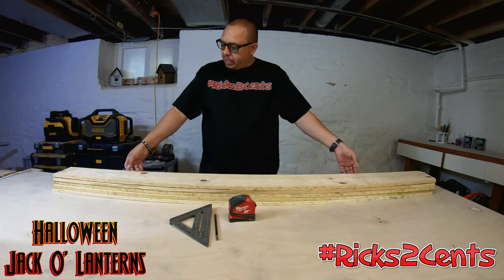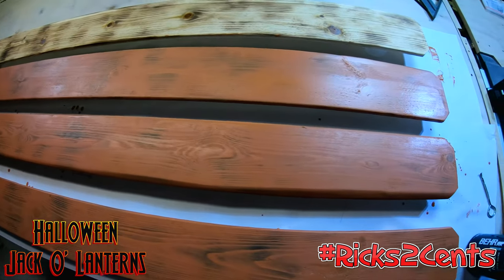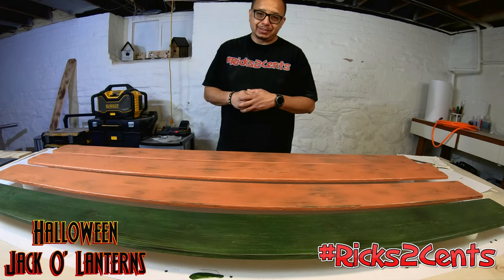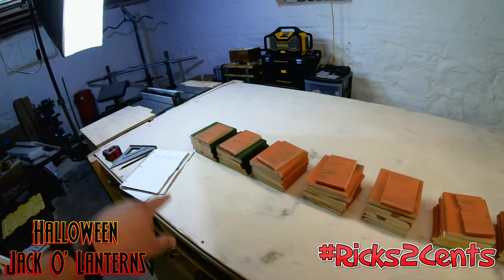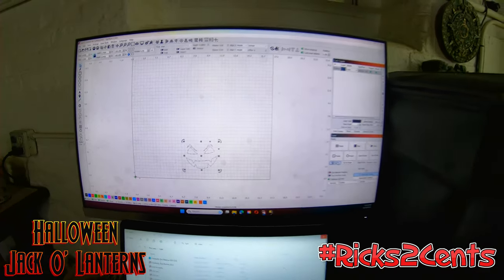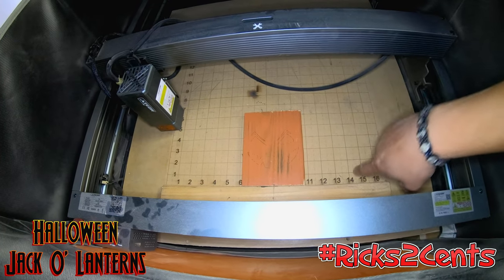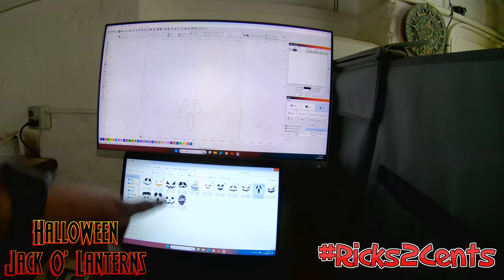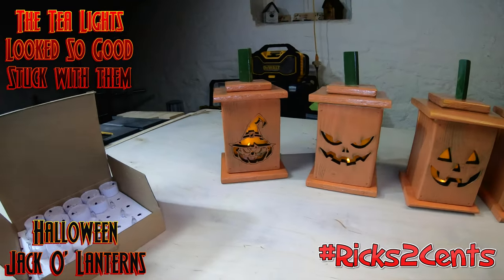HOW TO Build Wooden Jack O Lanterns Fence Picket Build | DIY Woodworking Halloween Decorations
Welcome to my exciting new video series, "Woodworking Smalls That Sell!" If you're passionate about woodworking and looking to turn your skills into profits, you're in the right place. In this series, I explore the world of small woodworking projects that not only captivate with their craftsmanship but also offer incredible profit margins due to low material costs.

Woodworking doesn't have to be reserved for large, elaborate projects. In fact, some of the most profitable ventures come from creating small, high-demand items. Whether you're a beginner looking to start a woodworking business or a seasoned craftsman seeking new ideas, this series is tailored just for you.

In each episode, I'll unveil a new small woodworking project that has proven to be a hot seller in the market. From elegant home décor items to practical everyday essentials, these projects are carefully curated to balance simplicity, aesthetics, and profitability. I'll provide detailed tutorials, step-by-step instructions, and insider tips to ensure your success.

One of the key features of this series is our focus on low material cost. By utilizing readily available, affordable materials, you can maximize your profits without compromising on quality. I'll guide you through selecting the right wood, tools, and finishes to keep your costs down while delivering high-quality, desirable products.

Join me as I explore various woodworking techniques, finishing methods, and creative designs that appeal to a wide range of customers. Discover how to add unique touches to your creations, making them stand out in a crowded market. From personalized gifts to trendy home accessories, these small woodworking projects are not only financially rewarding but also immensely satisfying to create.

Whether you're looking to supplement your income, start a side business, or simply enjoy woodworking as a profitable hobby, "Woodworking Smalls That Sell!" is your go-to resource. Get ready to unleash your creativity, enhance your woodworking skills, and turn low-cost materials into high profits. Let's dive into the world of woodworking and unlock the potential of small projects that sell like hotcakes!

00:00 Intro
00:18 Welcome to My New Series Woodworking Smalls That Sell.
01:22 What am I going to be making?
01:34 Building Material am I using?
02:38 Let's Get Started!!!
02:53 Let's Start Sanding
03:03 Let's Start Burning
04:15 Let's Start Staining
10:21 Let's Mask Off the Wood to Paint the Inside
11:31 Let's Stain Our Last Board White
11:56 How does the White Stain Look 24 Hrs Later?
13:53 Cutting ALL Our Pieces to Size
18:27 Creating a Jig to Line up your artwork
19:40 Let's Start cutting out the designs
22:34 Sneak Peak at some of my designs
24:28 Light Burn Tip
26:06 Up Sale Options
27:25 Sneak Peak at My Favorite Design!
28:22 They are ALL Put together!!!
29:01 What Lights did I use?
29:39 Let's see them in the Dark!!!
31:32 Big Thank You from My Son & I
31:57 Lessoned Learned
32:27 Thank You The Home Depot
33:57 Progress Pictures
34:37 Credits

⭐Item's Used in this Video⭐
Flameless Tealight Candles Battery Operated, 40 Pack

20 Ft 60 LED Fairy Lights Battery Operated

🔥 *All Lives are Hosted through Stream Yard Give them a Try!!!* 🔥

🔥 *All My Videos are Optimized with vidIQ Give them a Try!!!* 🔥

🔥 *All My Shorts are Created with Opus Give them a Try!!!* 🔥